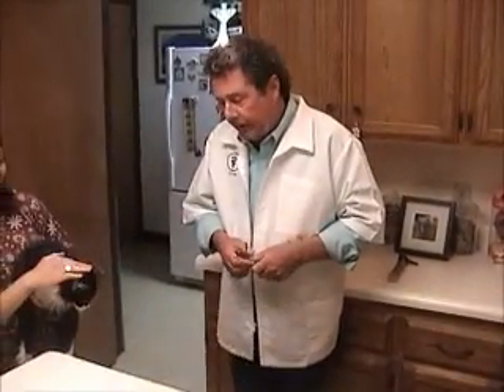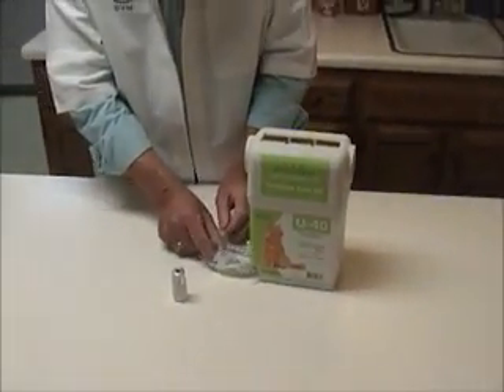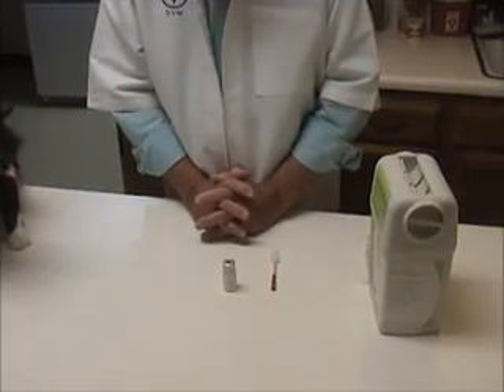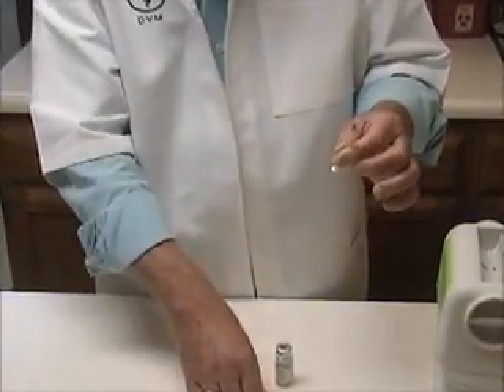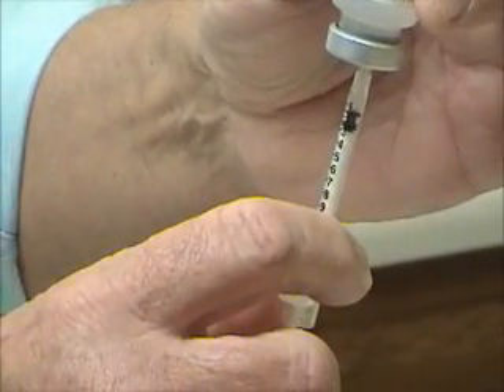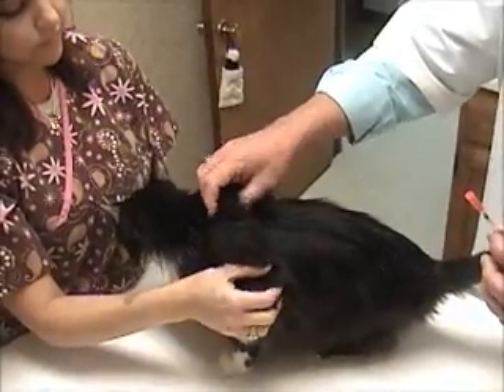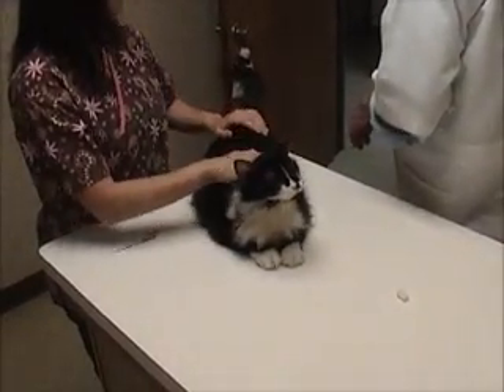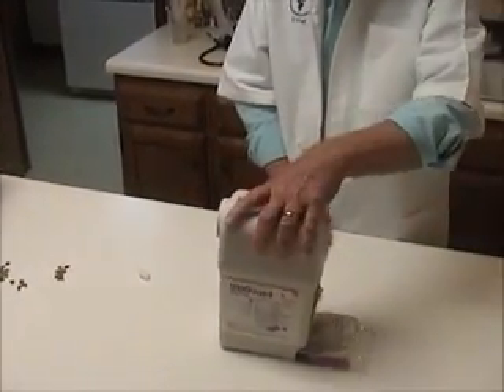Crestway Animal Cnic - How to give your pet insulin for diabetes from Dr. Ed Nichols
Did you know canine dogs and feline cats can get diabetes? Diabetes is a lack of insulin (or inadequate effect of insulin) in the body. The treatment for diabetes, therefore, is to give insulin. One of the easiest ways to ensure successful at-home treatment of a pet that has diabetes is to become comfortable handling and delivering insulin by simple injection.